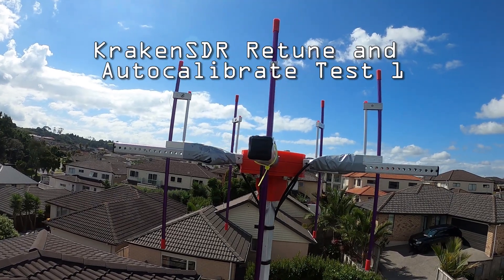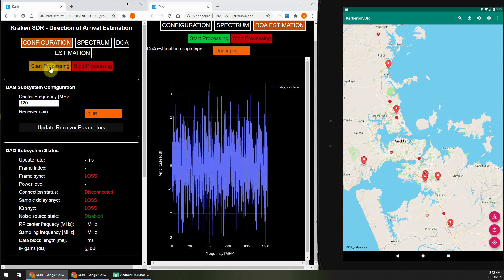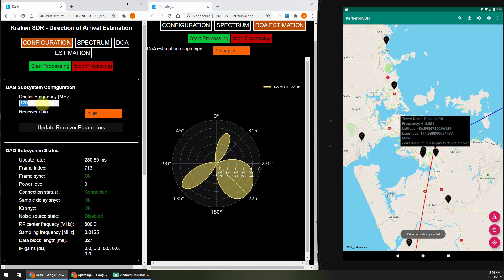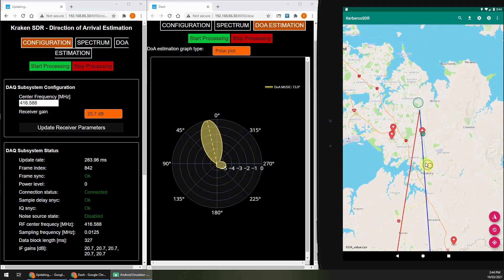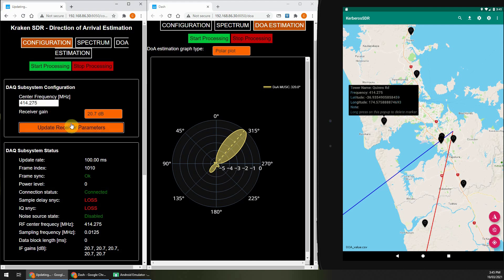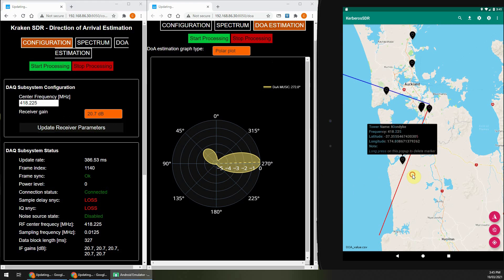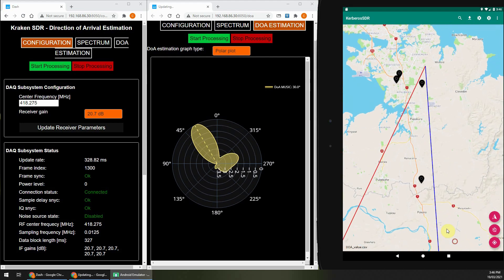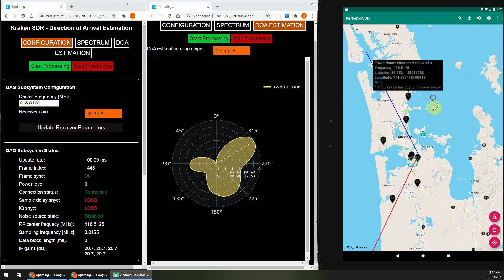KrakenSDR Radio Direction Finding Retune with Autocalibration Test 1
KrakenSDR is a 5-tuner coherent software defined radio based on RTL-SDR. It is the successor to the KerberosSDR and will be crowdfunded in 2021.

In this test KrakenSDR is used as a radio direction finder to determine the bearing towards various commercial transmitter towers located around the antenna.

The test shows how the KrakenSDR automatically recalibrates on frequency change. Unlike the KerberosSDR it is no longer necessary to manually disconnect the antennas and then recalibrate during each frequency retune.

The DSP software running on the Raspberry Pi is entirely open source and available

The Android App is closed source but free to use for non-commercial use.

The Arrow Antennas 5-element antenna array will be available for purchase during our crowdfunding campaign at a discount.